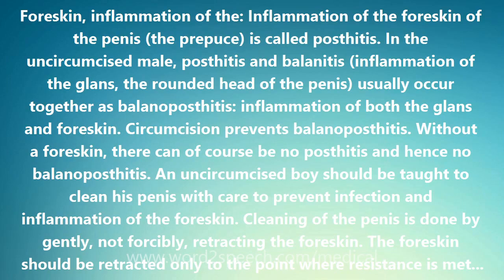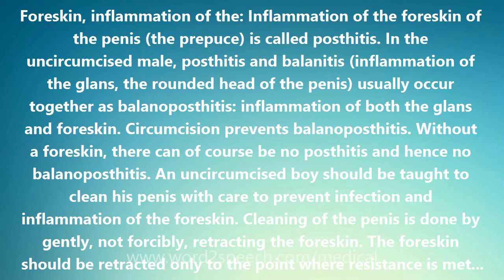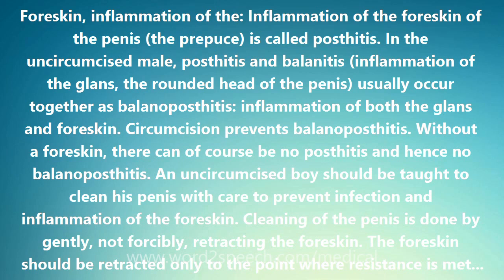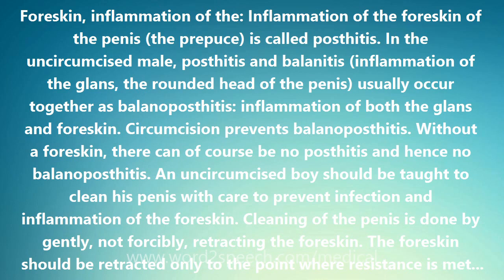Foreskin, inflammation of the - Medical Meaning and Pronunciation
Title: Foreskin, inflammation of the

Foreskin, inflammation of the: Inflammation of the foreskin of the penis (the prepuce) is called posthitis. In the uncircumcised male, posthitis and balanitis (inflammation of the glans, the rounded head of the penis) usually occur together as balanoposthitis: inflammation of both the glans and foreskin. Circumcision prevents balanoposthitis. Without a foreskin, there can of course be no posthitis and hence no balanoposthitis. An uncircumcised boy should be taught to clean his penis with care to prevent infection and inflammation of the foreskin. Cleaning of the penis is done by gently, not forcibly, retracting the foreskin. The foreskin should be retracted only to the point where resistance is met. Full retraction of the foreskin is usually possible by age 5, but some boys are not able to retract their foreskins until the teen years. The term posthitis (pronounced pos-THI-tis) comes from the Greek posthe meaning foreskin + -itis meaning inflammation = inflammation of the foreskin.

How to pronounce Foreskin, inflammation of the
definition of Foreskin, inflammation of the
audio dictionary
How to say Foreskin, inflammation of the
What is the meaning of Foreskin, inflammation of the
Pronounce Foreskin, inflammation of the
Medical dictionary
Medical definition of Foreskin, inflammation of the